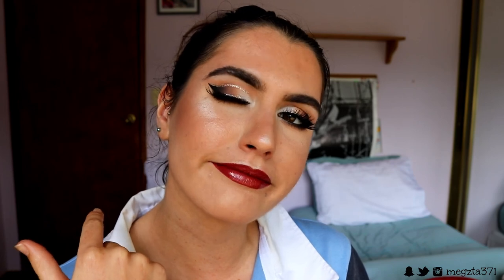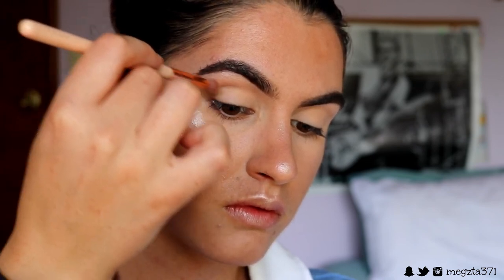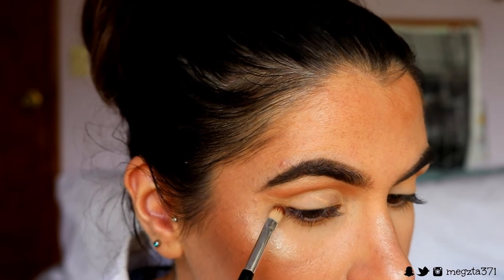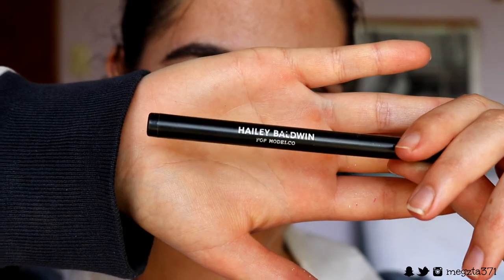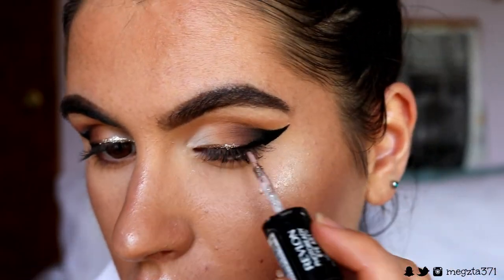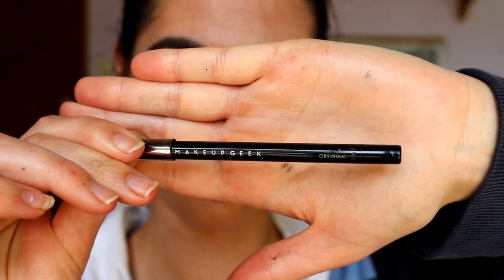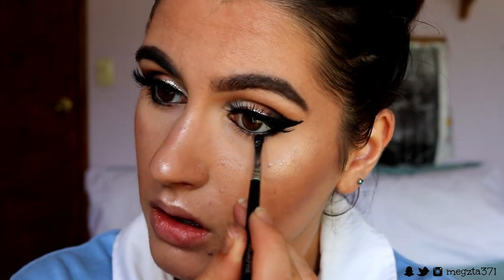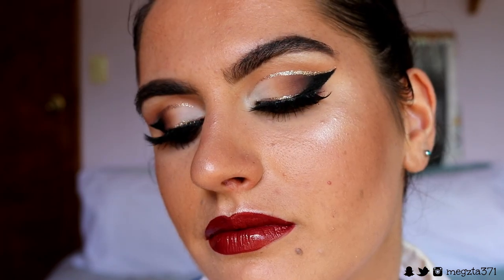DOUBLE GLITTER LINER NEUTRAL SMOKEY EYE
LET’S CONNECT!